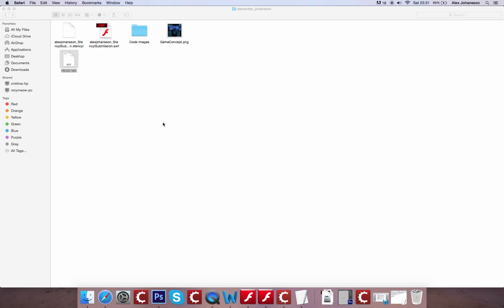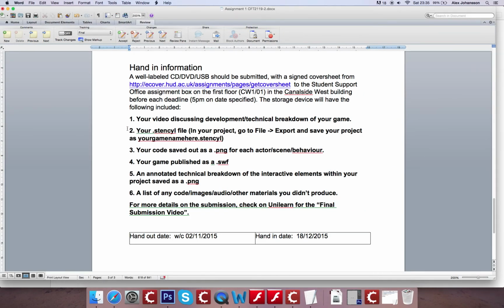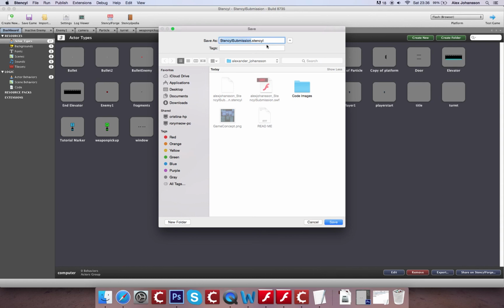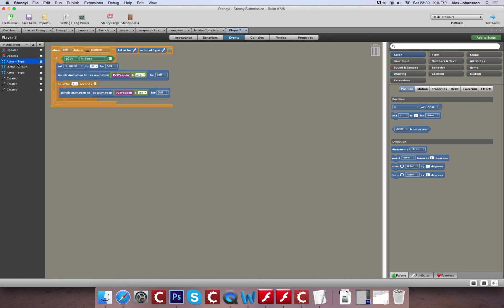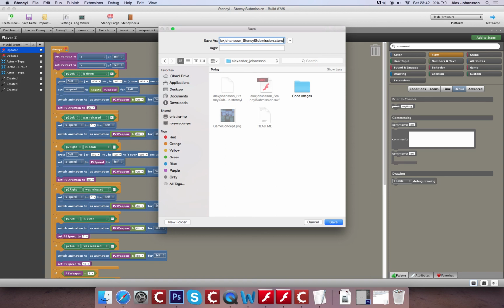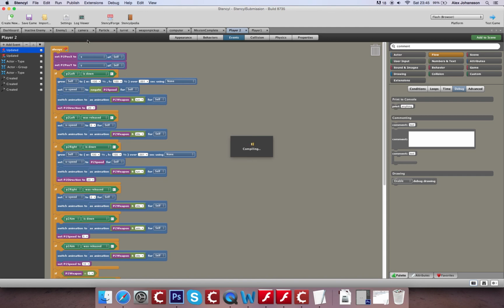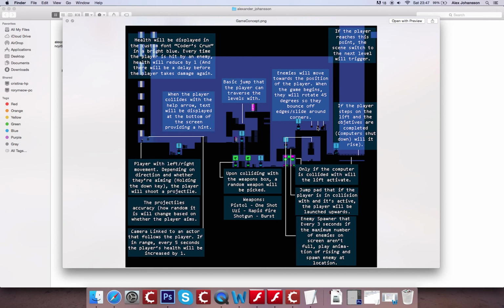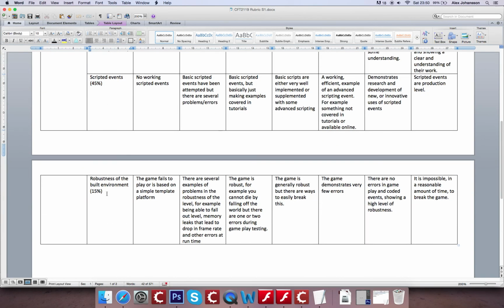CFT2119 Submission Video Process/Tips and Tricks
In this video, I'll go through the submission process for the first semester submission of the studio module. I hope you find it useful!